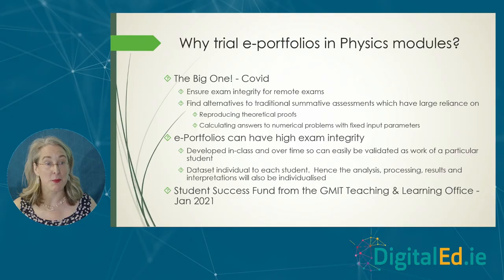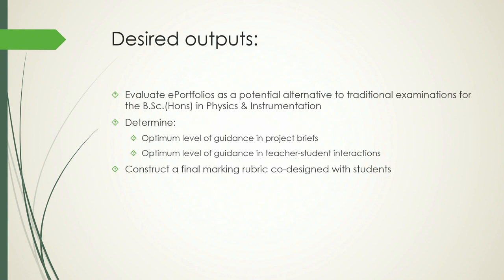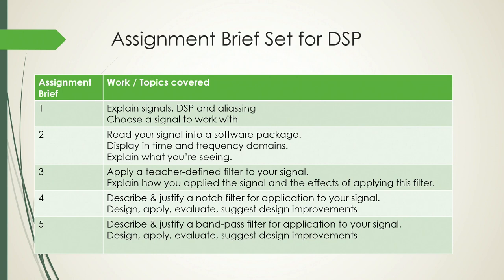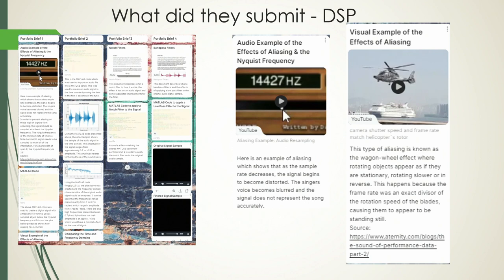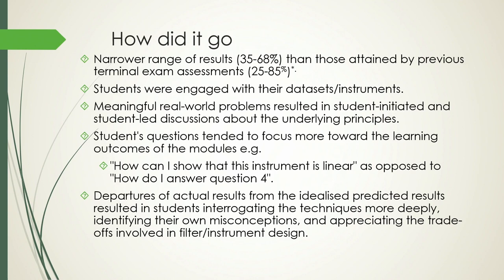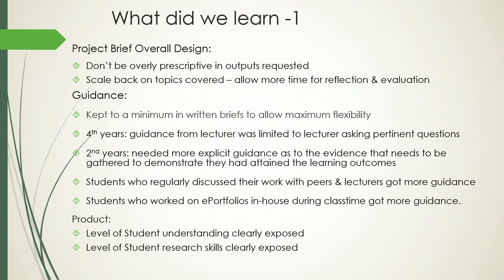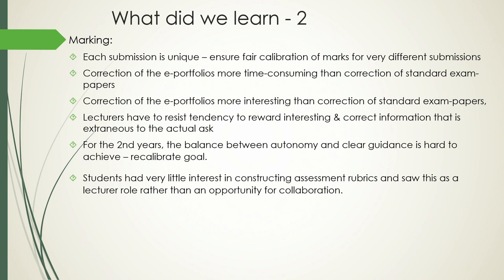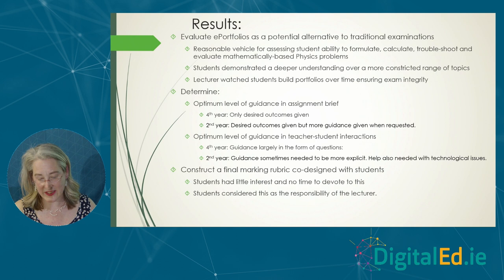ePortfolio Assessment in Physics: A UDL perspective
ATU DigitalEd Conference 2022
Dr Jenny Ryan, ATU Galway